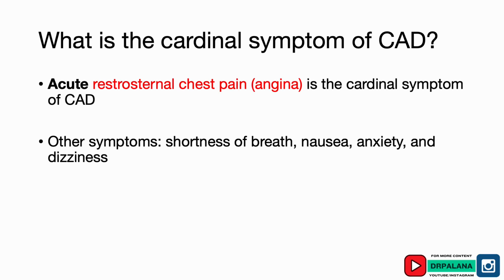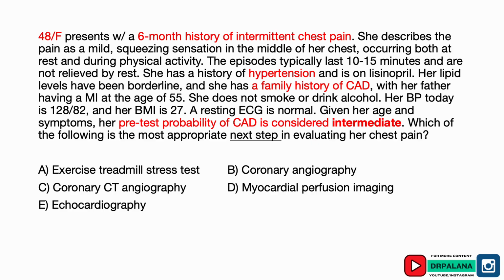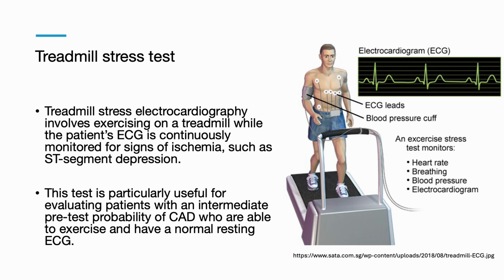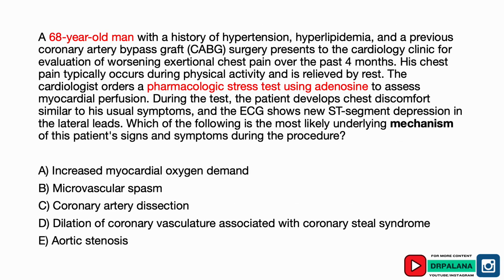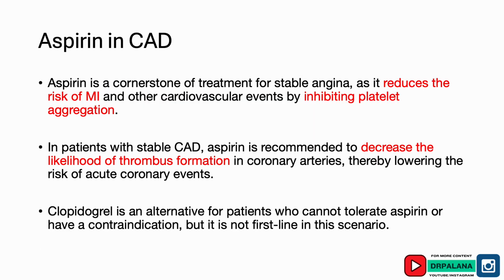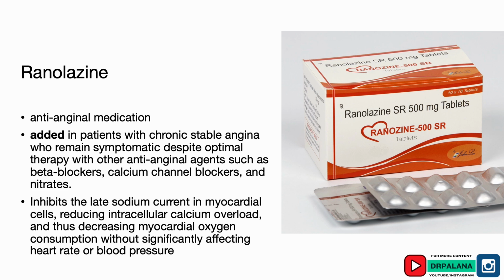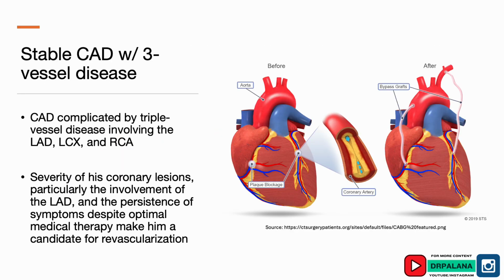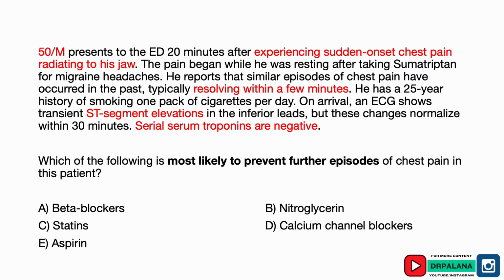High-Yield Coronary Artery Disease Questions for Step 2 & Shelf Exams | USMLE IM Review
Struggling with coronary artery disease questions on Step 2 CK or the internal medicine shelf? This video breaks down high-yield CAD scenarios, from chest pain algorithms to statin guidelines and when to choose PCI vs medical therapy.

Whether you’re prepping for the USMLE Step 2, NBME Shelf Exams, or just brushing up on core internal medicine topics, this video will walk you through must-know CAD concepts.

🎯 Perfect for:
• Med students preparing for clinical rotations
• Step 2 CK review
• Internal Medicine shelf exams
• Anyone who wants to master cardiology fast

📚 Watch. Learn. Score higher.